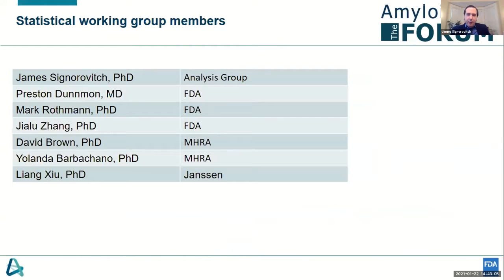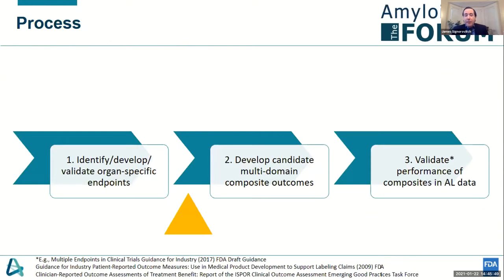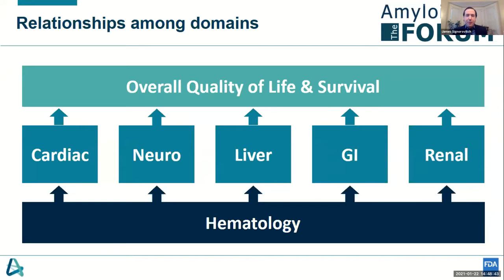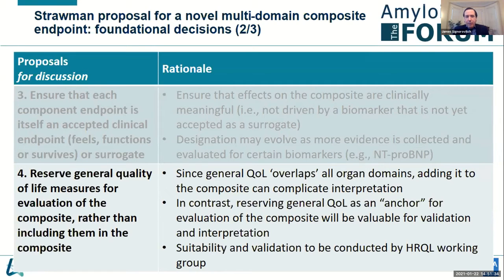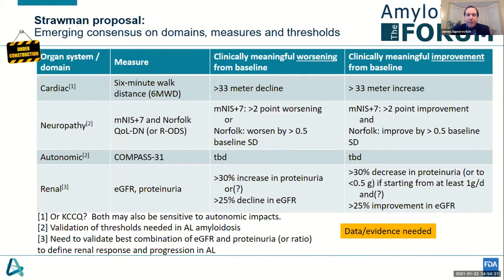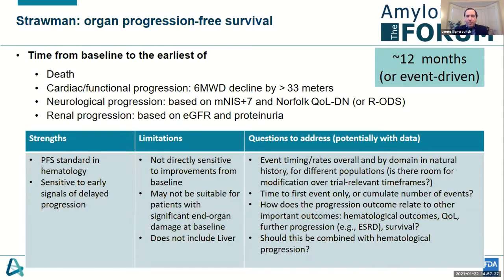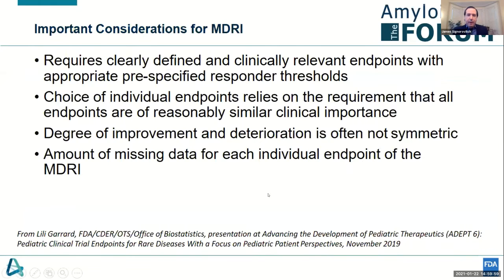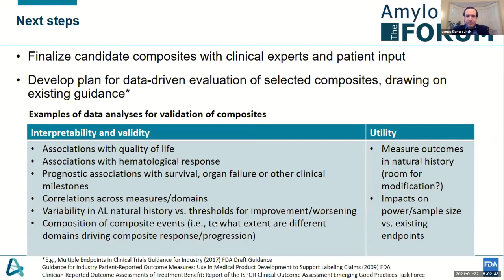Amyloidosis Forum: Scientific Workshop: Statistical Group Presentation and End of Meeting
Dr. James Signoravitch presents